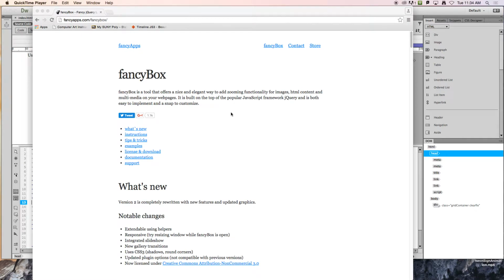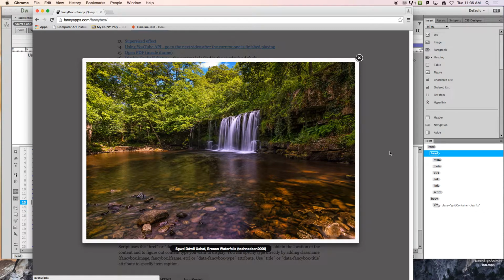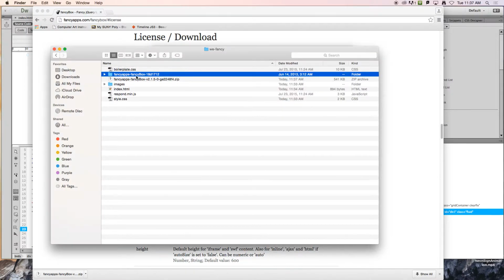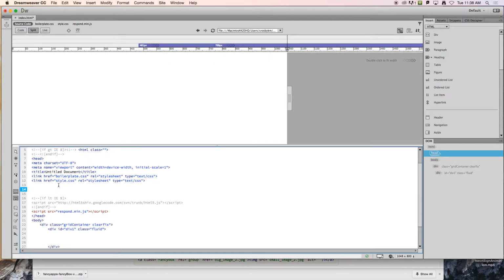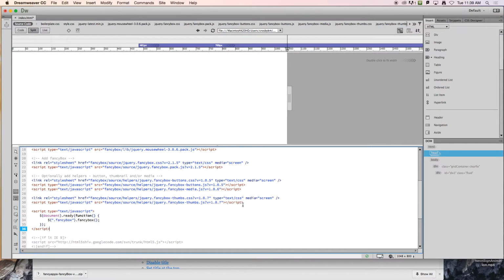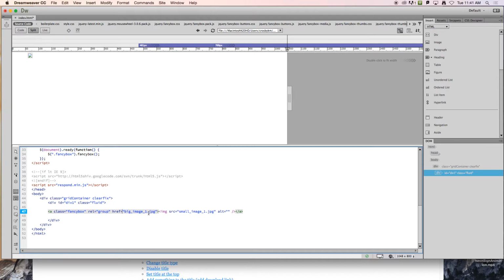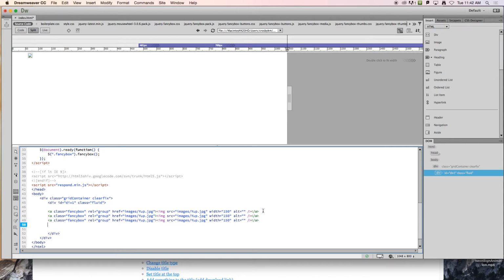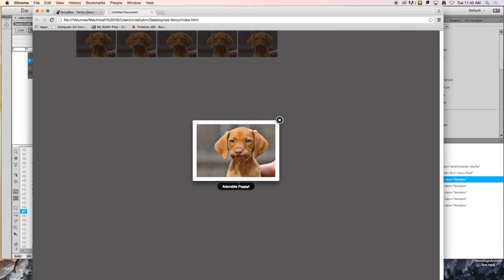fancybox tutorial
How to setup fancybox on your website.